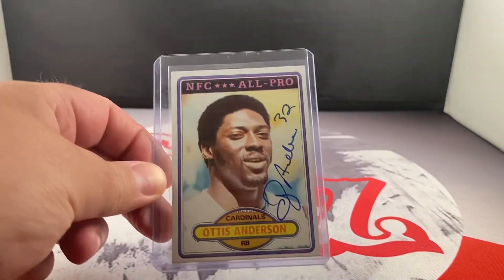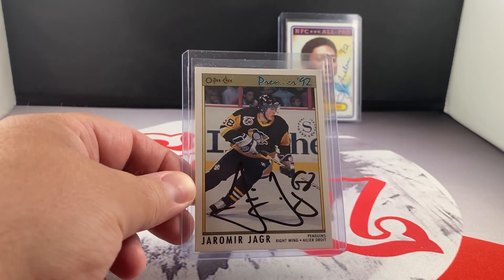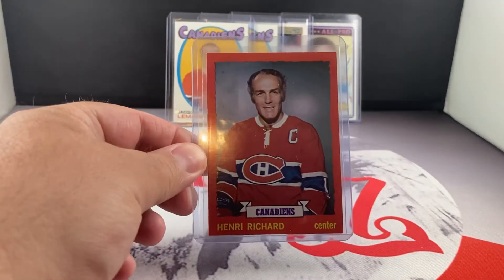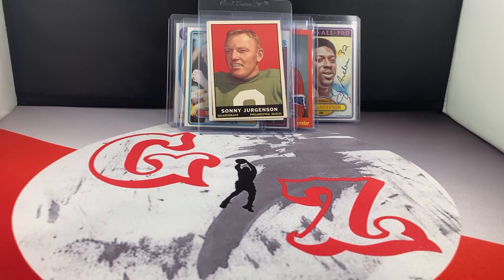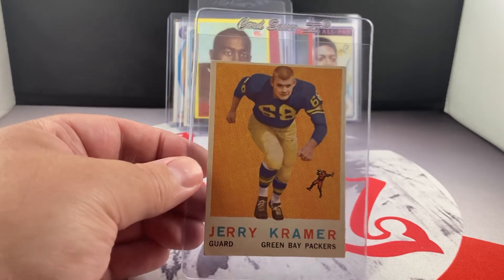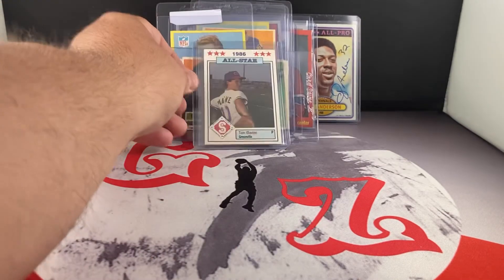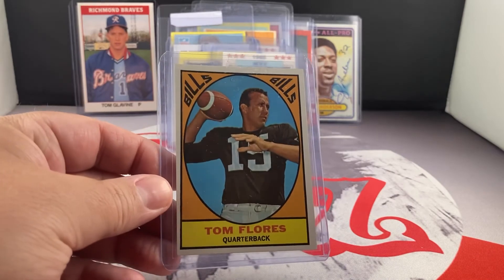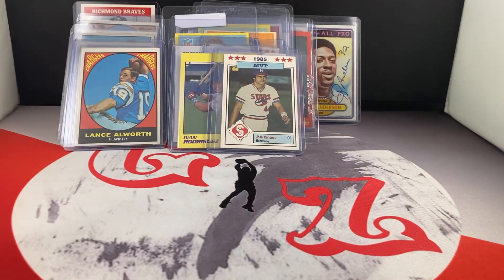Tons of TTM inventory and Maildays